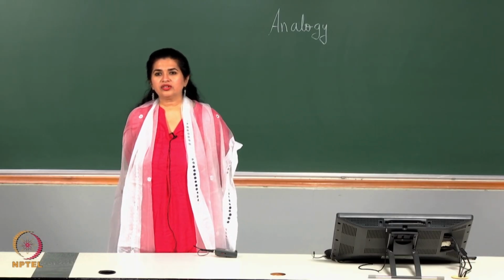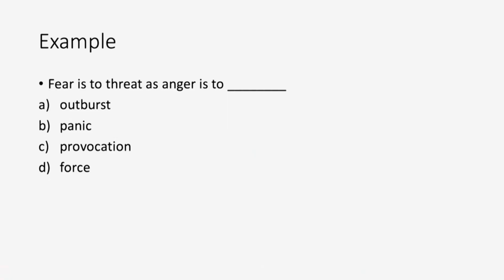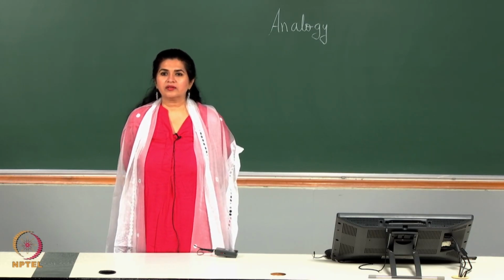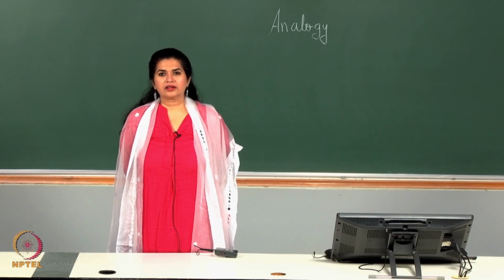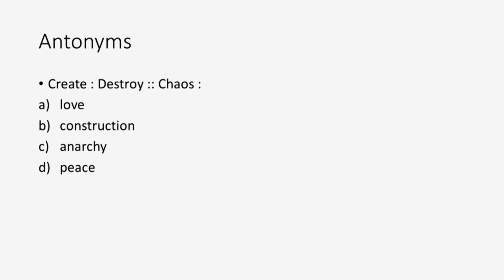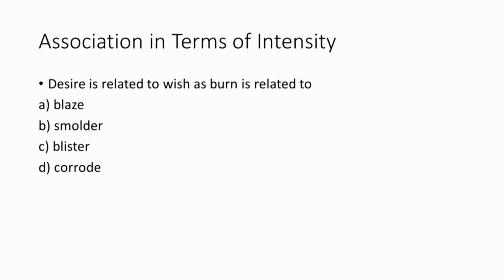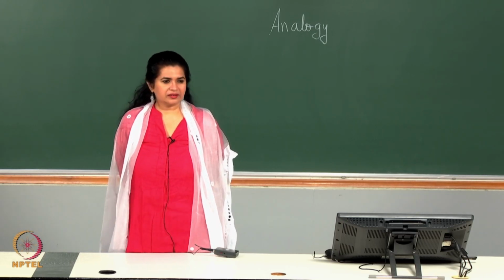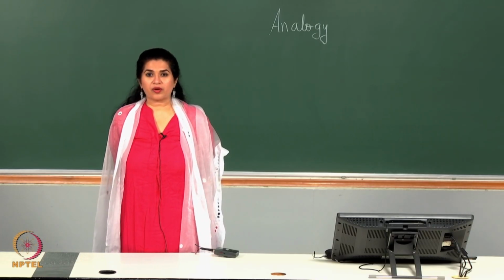Analogy CH25SP swayamprabha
Subject : HSS
Course Name : English Language for Competitive Exams